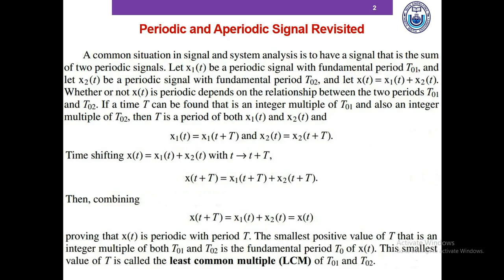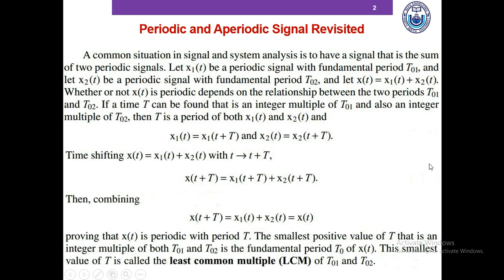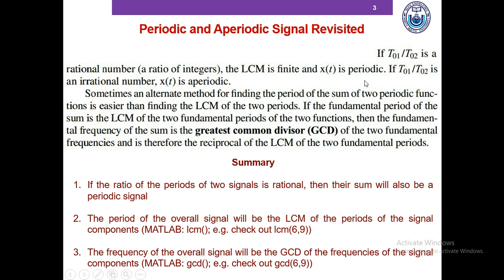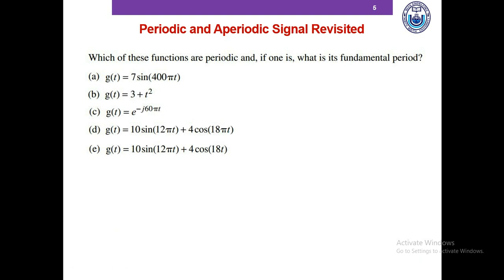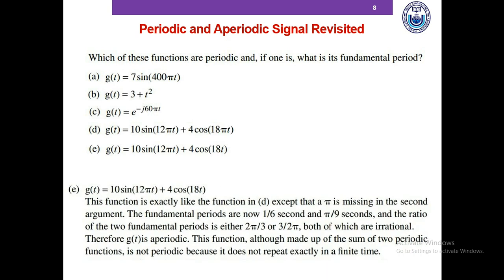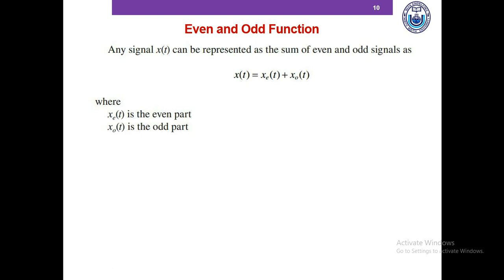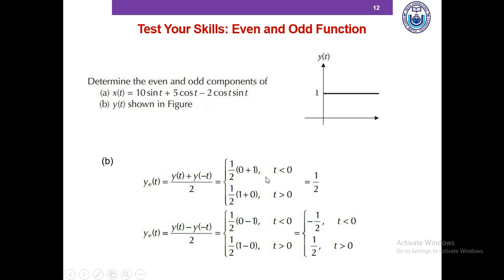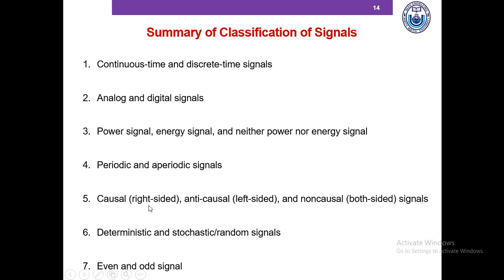Classification of Signals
Welcome to signals and systems! Throughout this lecture, I would like to request to pause the video whenever you need it and keep pen and paper with you so that we can solve problems to consolidate our understanding.

In some of the lectures, we will play around with some of the signal processing ideas in MATLAB. So, I am assuming that you already have some level of exposure to MATLAB